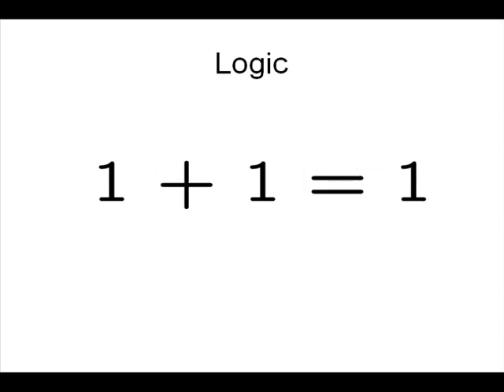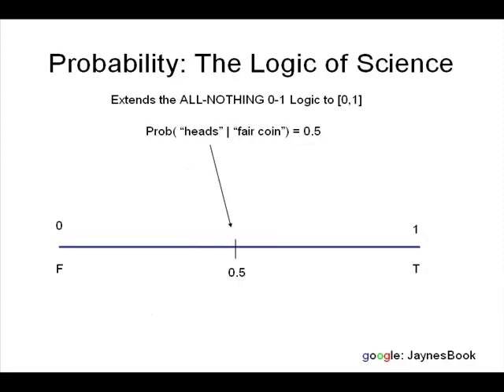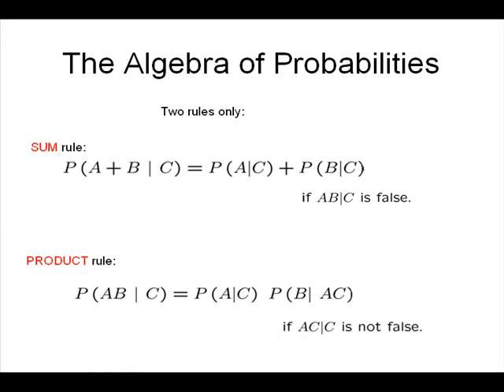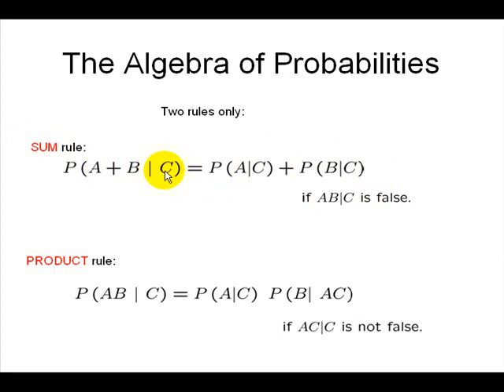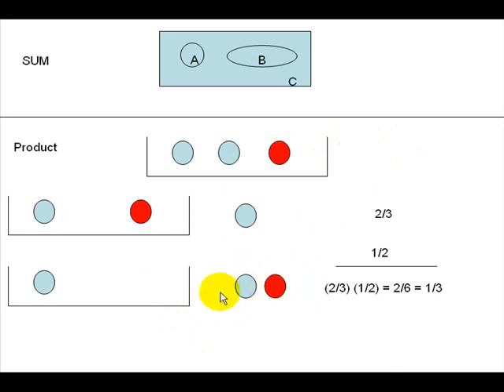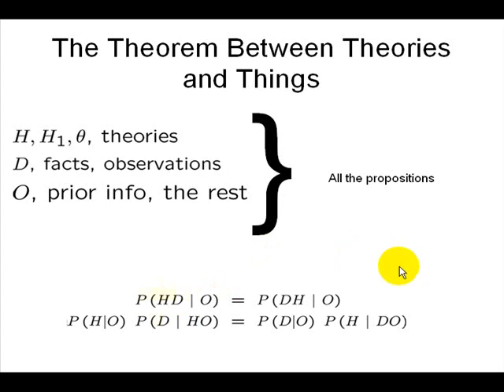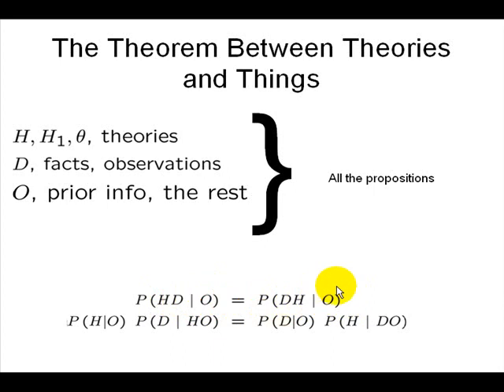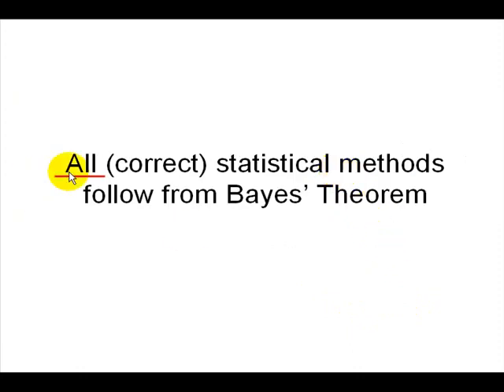The Holy Bayes Theorem of Laplace. Powerpoint version.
The importance of Bayes Theorem for Statistical Inference can not be over-emphasized. This video is part of the seminar series. Delivered by Carlos Rodriguez on Friday November 4, 2005.